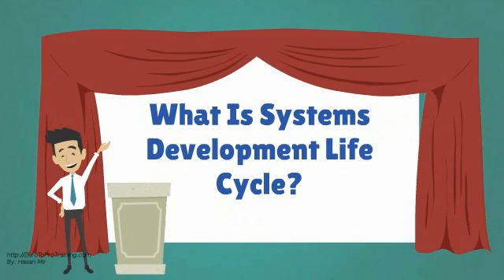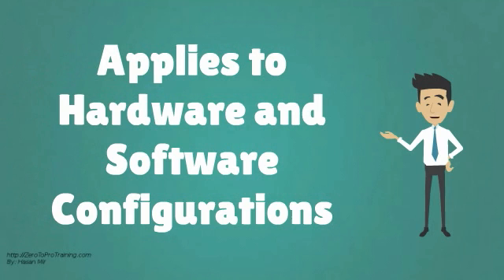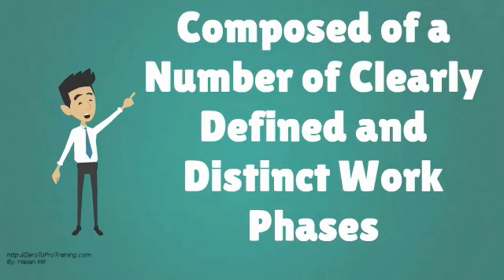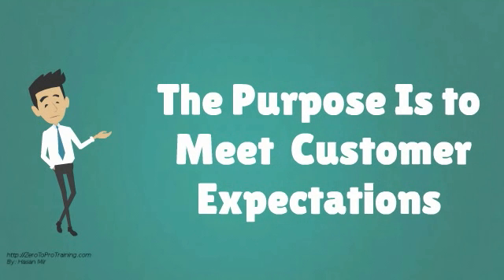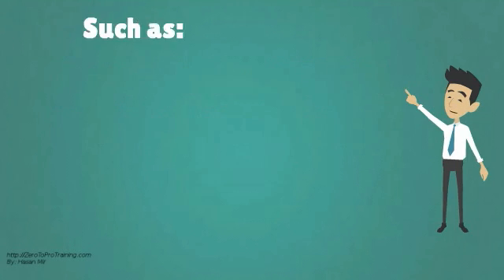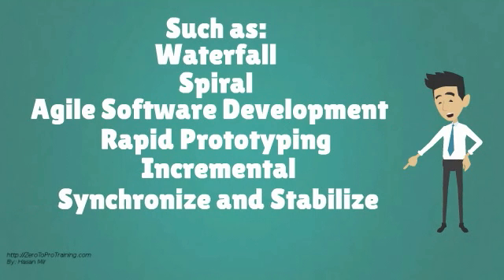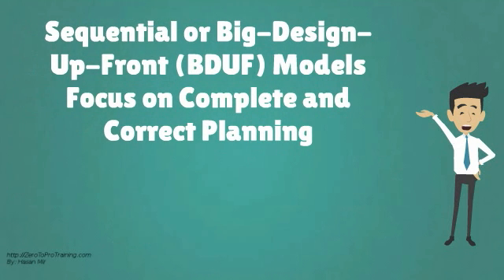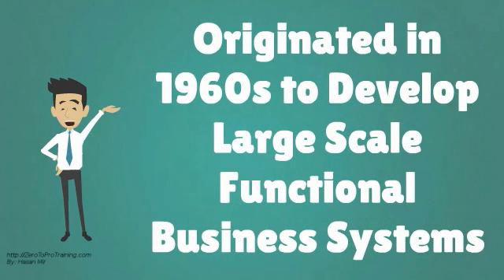What Is Systems Development Life Cycle?